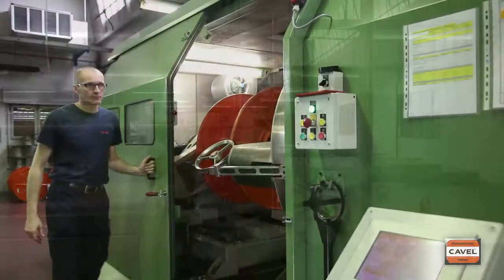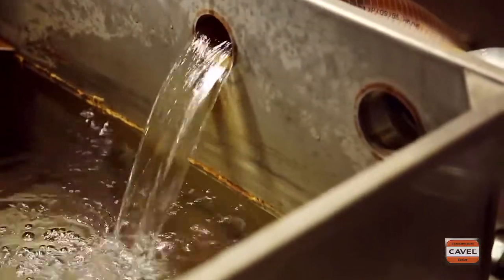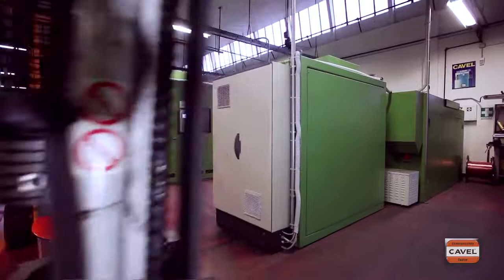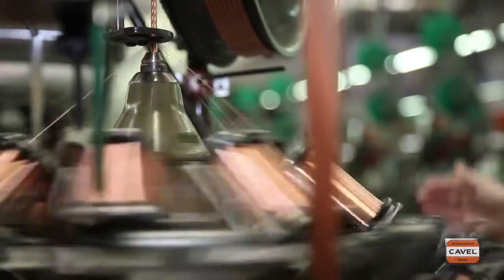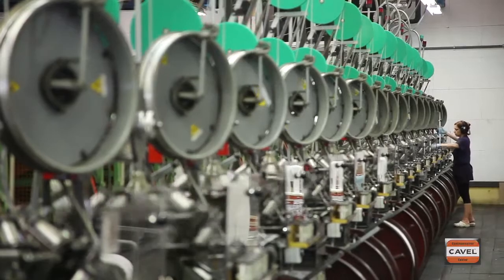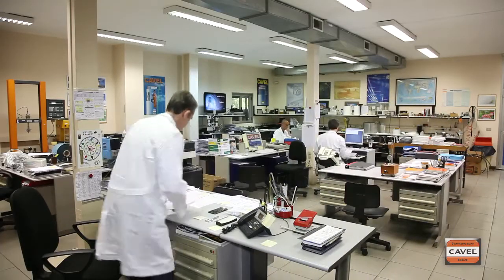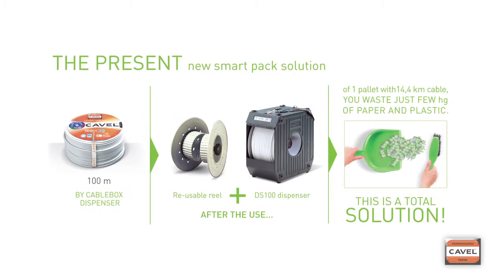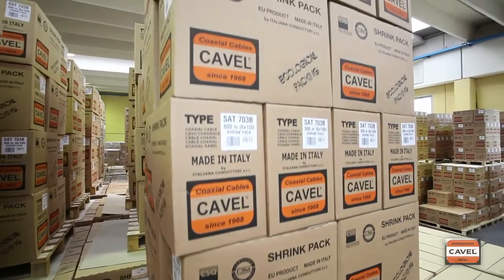CAVEL® Lan Cables (EN)